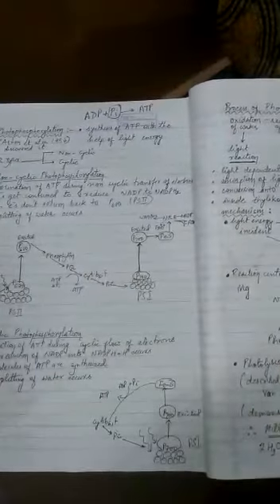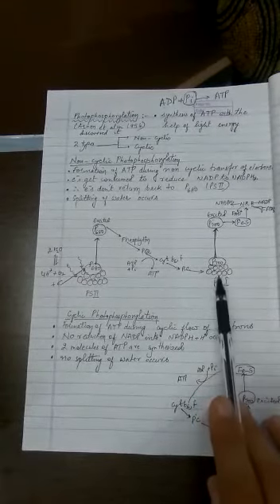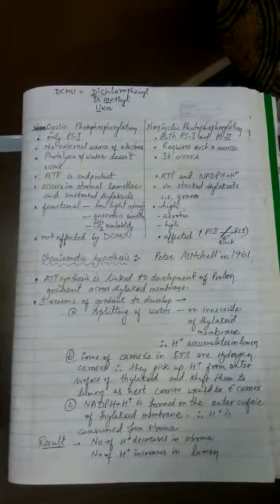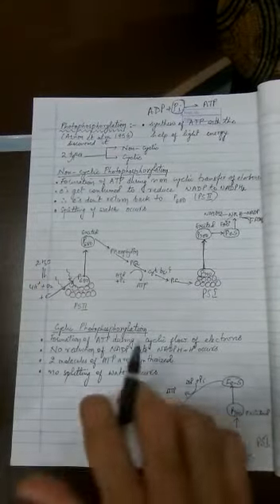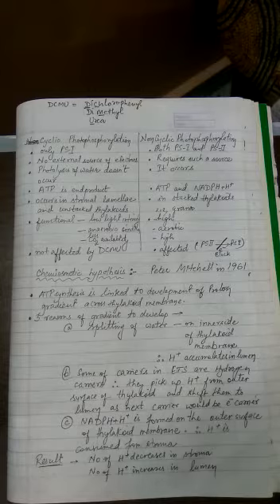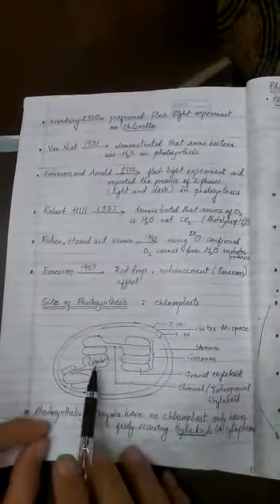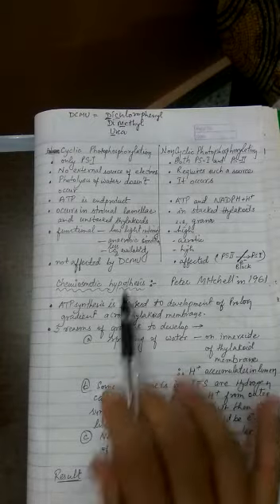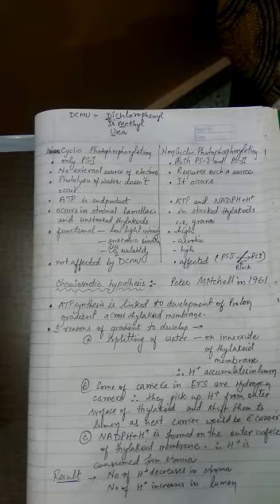Class XI Biology By Neeraj Sir Part 2